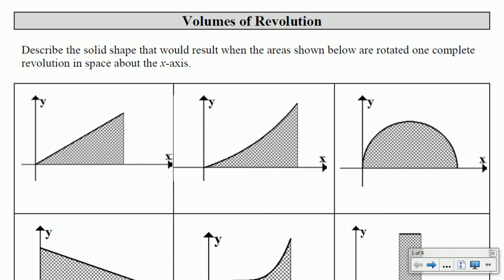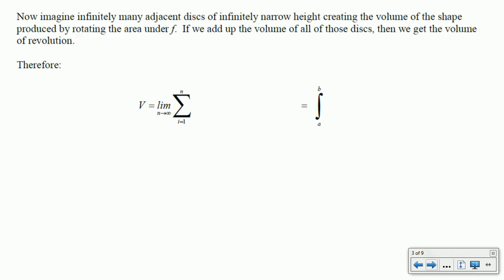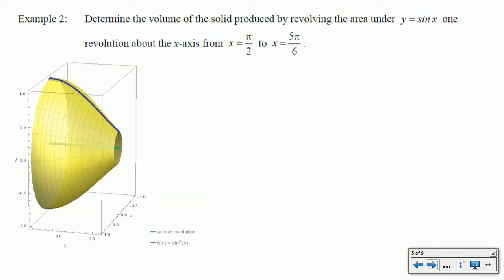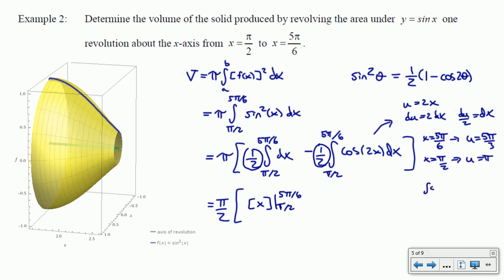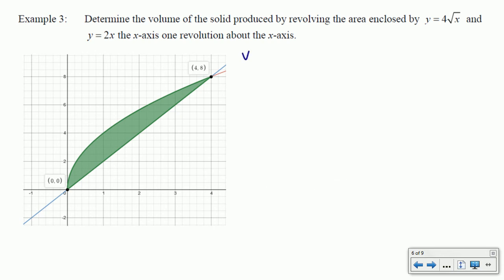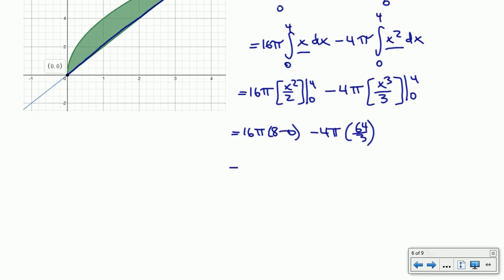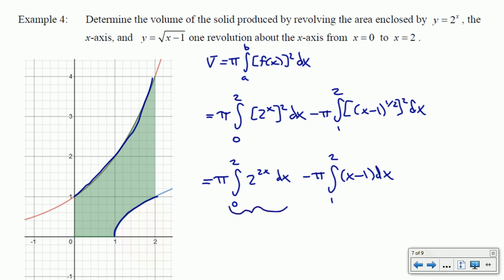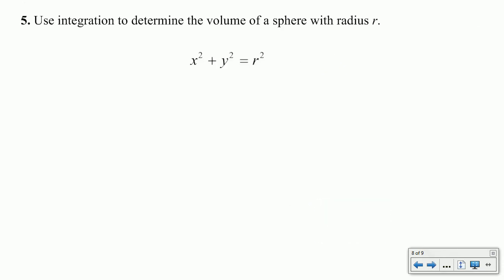6.7) Volumes of Revolution